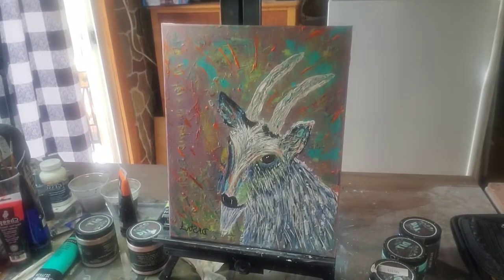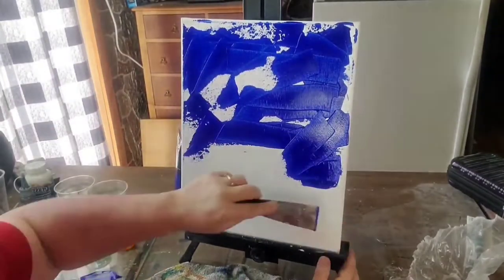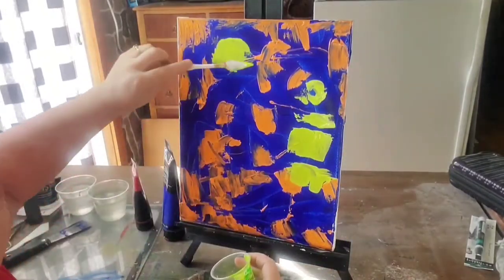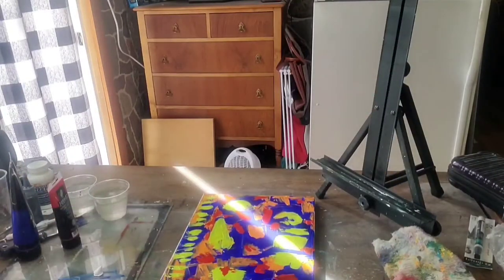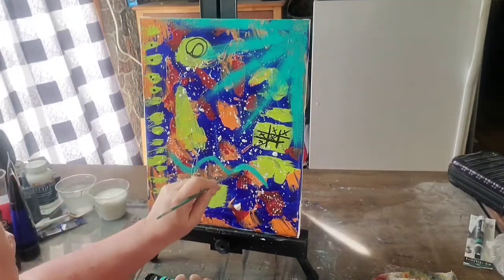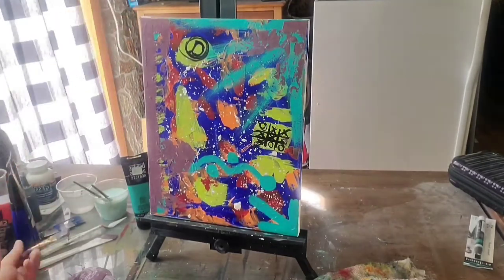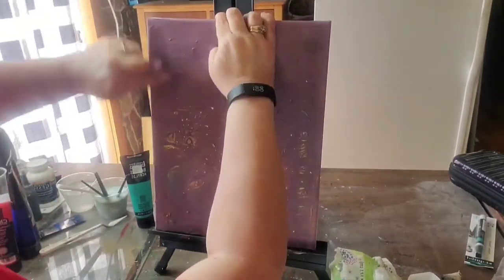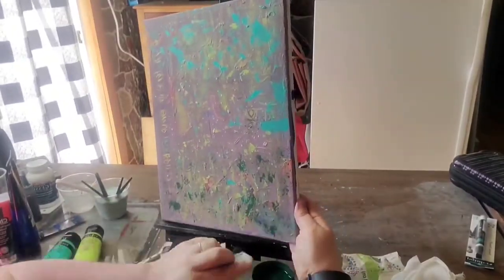Impressionistic Goat speed painting.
Today we are using a combination of DIY chalk paint and acrylic paint to create a background that is full of luscious texture and interest. Then we will be painting a billy goat onto the background. I hope you enjoy it. Thanks!!

This is the link to my functional art and other crafty things: